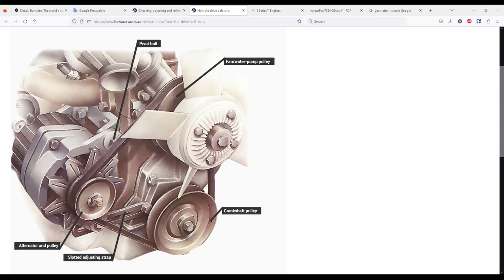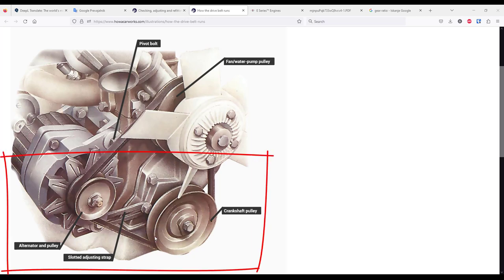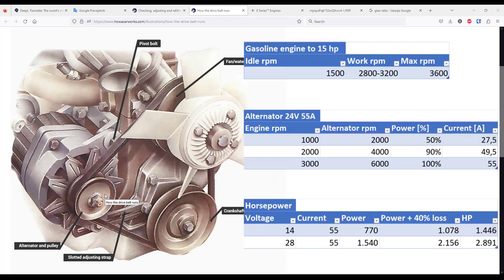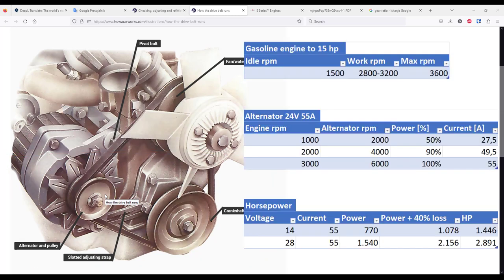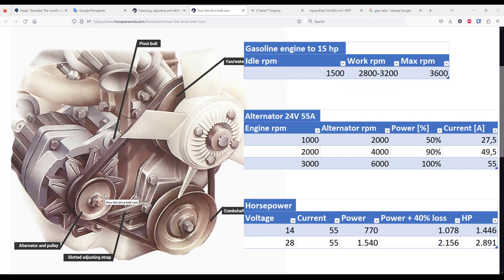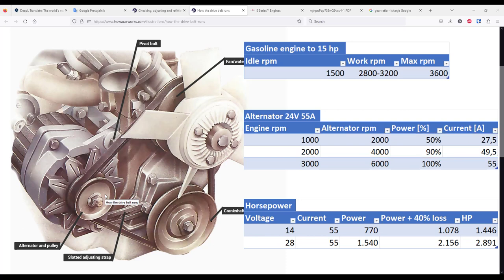Alternator, DC Motor, Battery - Remote Control Lawn Mower DIY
In this video we look at how to correctly size an alternator. I also mention the characteristics of electric motors and batteries.

If you have any questions about the diy lawnmower or suggestions for the topic of the next video, please send me email on

Chapters:
00:00 Intro
00:10 Basic Information
00:24 Electric Motor
00:48 Batteries
01:13 Alternator
01:31 Alternator Sizing
04:43 Outro